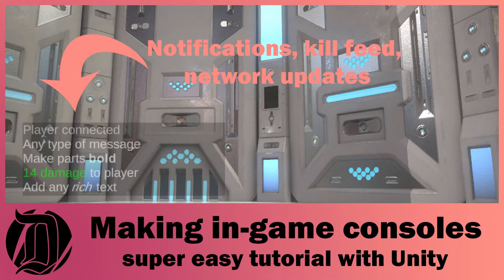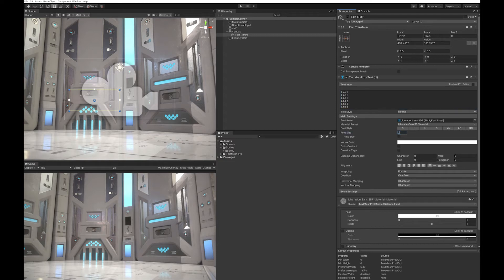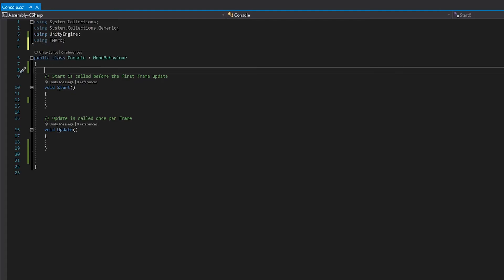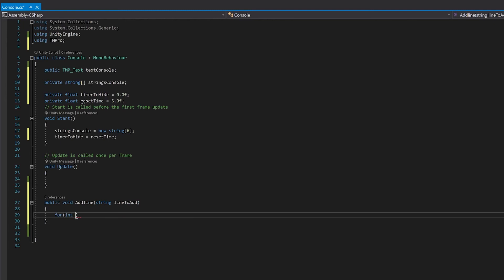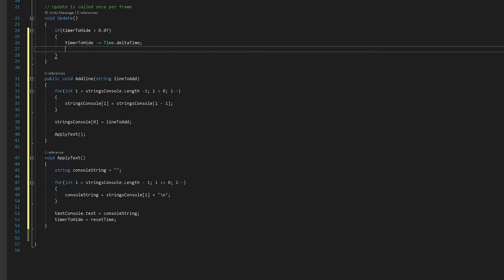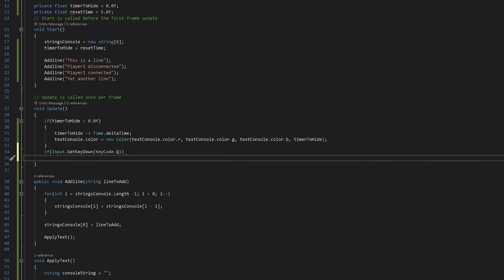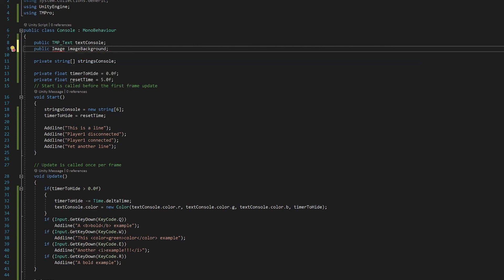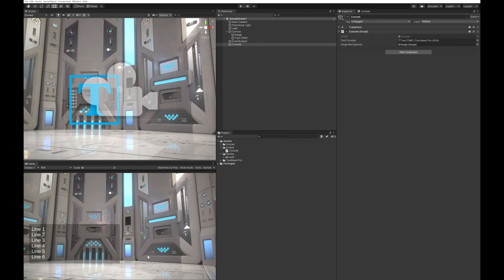Making in-game consoles like used in CSGO, LOL and so on - A super easy tutorial with Unity